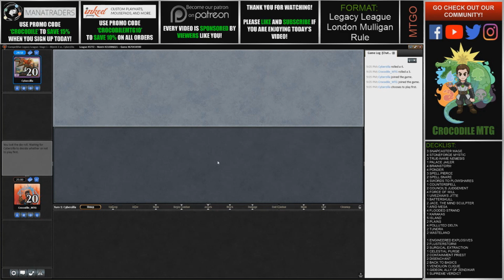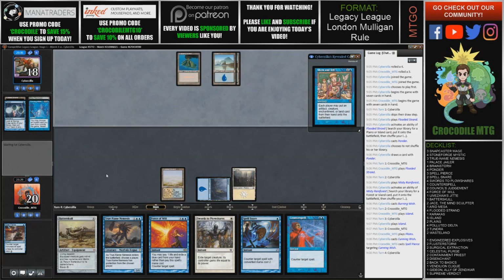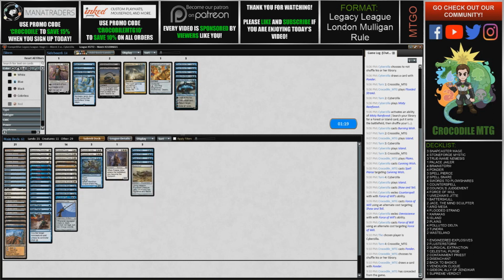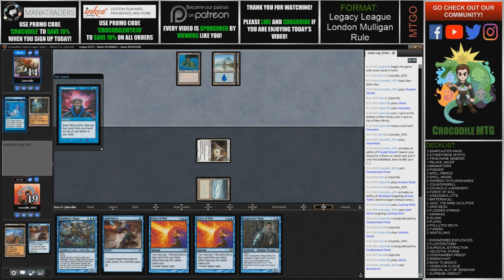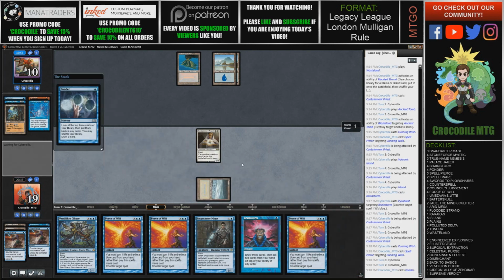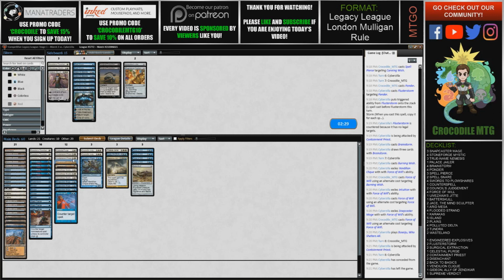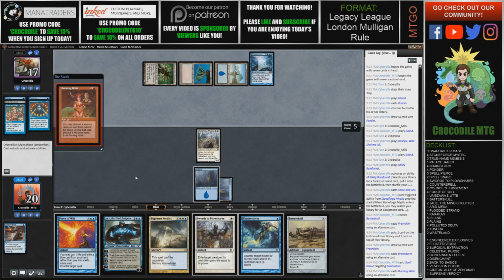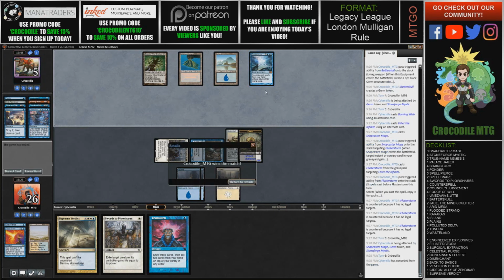Legacy 2019: UW Stoneblade vs. Sneak and Show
Big, Giant Monsters that want to annihilate our board! Can we pull ahead with our powerful artifacts, or will we be annihilated from this game? Come find out!

Platinum Tier:

Gold Tier:

Silver Tier:
Jordan Bullock
Nancy Bullock

Bronze Tier:
Jason Borland
Nikki MacNeil-Borland
Denise Bullock